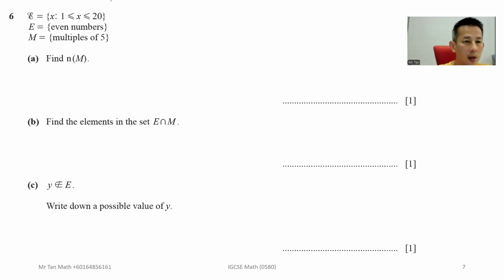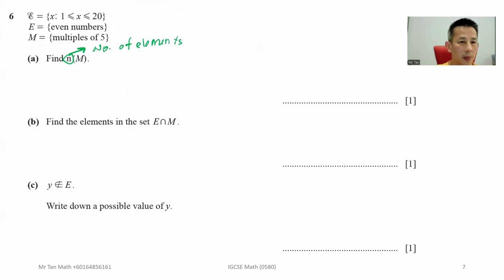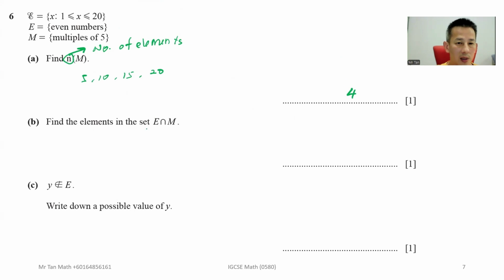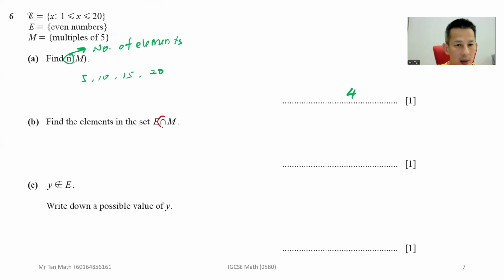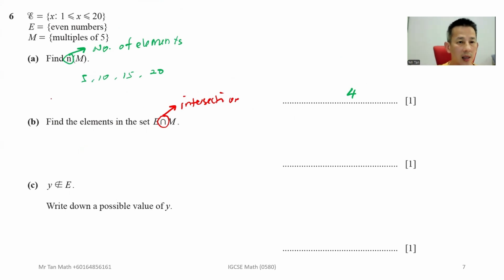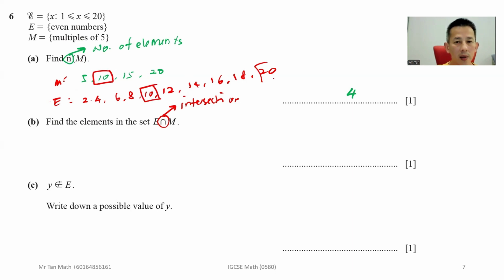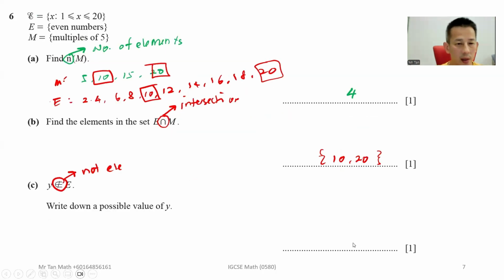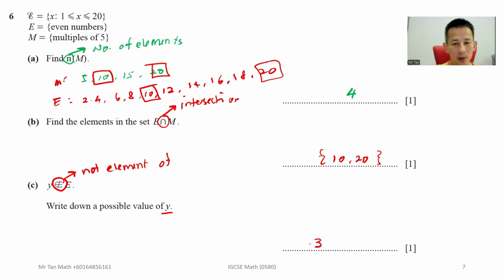Find n(m), element of set.....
 = {x|1 G x G 20}
E = {even numbers}
M = {multiples of 5}
(a) Find n(M).
. [1]
(b) Find the elements in the set E+M .
. [1]
Write down a possible value of y.
. [1]

#0580/22/m/j/23/q6 ,
#0580/22/m/j/23 ,